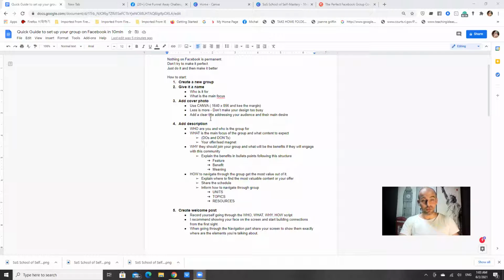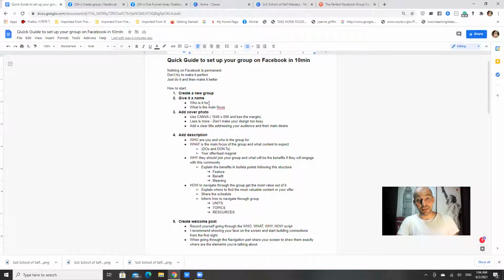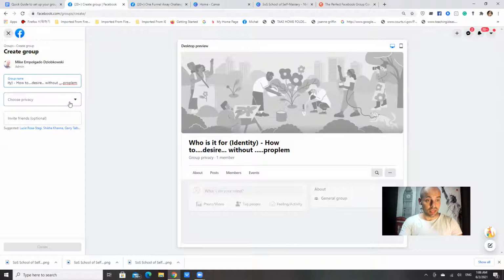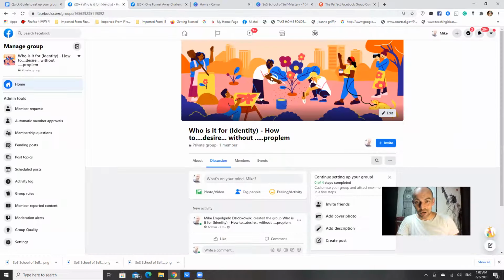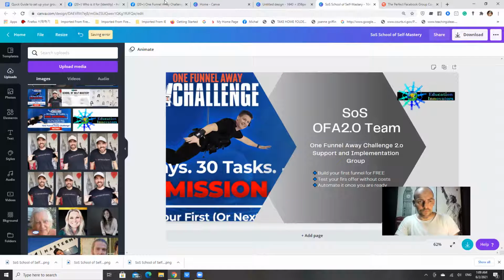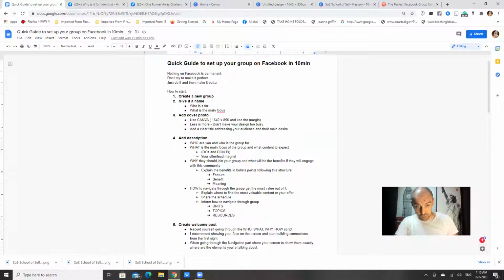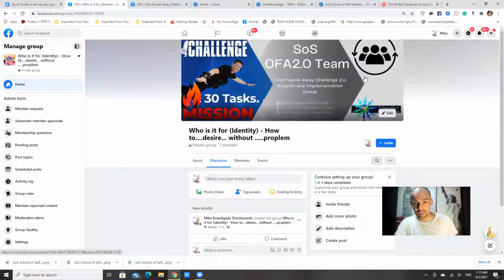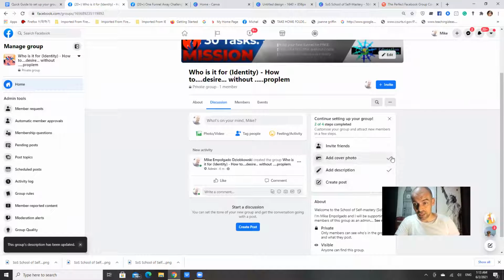How to setup your Facebook Group and Optimize it for business 1/2 (2021)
5 SIMPLE STEPS TO SETUP YOUR GROUP ON FACEBOOK

 Here's a document we are going through in the video

1. Create a new group
✅Find the  "+" button in the top right corner menu right next to your profile picture
✅Choose "Group" from the popup menu
2. Give it a name
✅Who is it for - Identity of the group
✅What is the main focus - Purpose of the group
✅Use searchable key wards in your name
3. Add cover photo
✅Use CANVA ( 1640 x 856 and keep the top and bottom margin)
✅Less is more - Don’t make your design too busy
✅Add a clear title addressing your audience and their main desire
4. Add description
🔹Use a lot of keywords in your description

🔹Use a short version of the WHO, WHAT, WHY HOW script
✅Describe the identity of the ideal avatar
✅What is the mission of this group (the one big goal)
✅Explain the main 3 benefits in bullets points
✅Invite them to see the welcome post and the welcome video
If you don't have any of these elements at this point just skip them for now. You can add things or change the description as many times as you want.
5. Create a welcome post
🔹WHO is the group for and who are you
🔹WHAT is the main focus of the group and what content to expect
✅Your offer/lead magnet
🔹WHY they should join your group and what will be the benefits if they will engage with this community
✅Explain the benefits in bullets points following this structure
☝️Feature
✌️Benefit
🤟Meaning
🔹HOW to navigate through the group get the most value out of it
✅Explain where to find the most valuable content or your offer
✅Share the schedule of potential events
✅Inform how to navigate through group
👉GUIDES
👉TOPICS
👉RESOURCES

🔹Record yourself going through the WHO, WHAT, WHY, HOW script
✅I recommend showing your face on the screen and start building connections from first sight
✅Share your screen to show them exactly where are the elements you’re talking about.
Create a simple post now and add to it or change it later once your group will get additional features and elements.

If you want to learn more about setting up your online business on Facebook visit our group and learn together with us